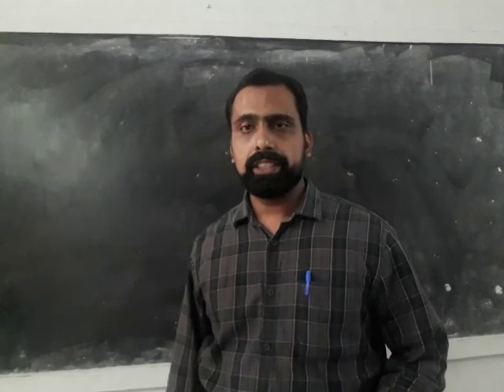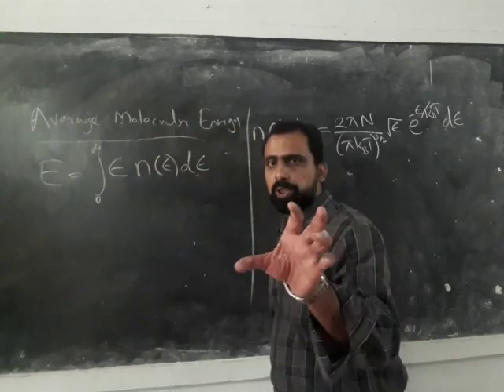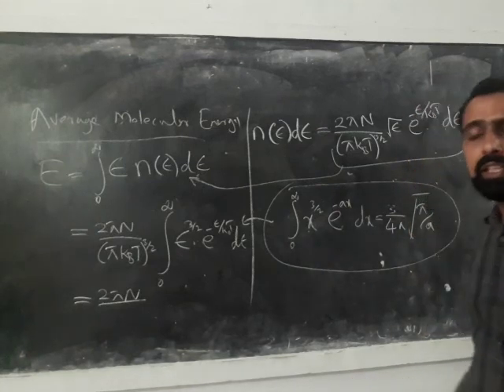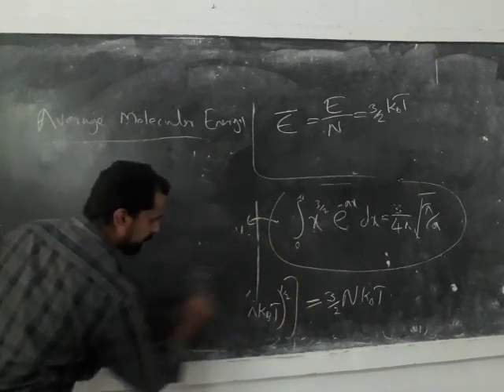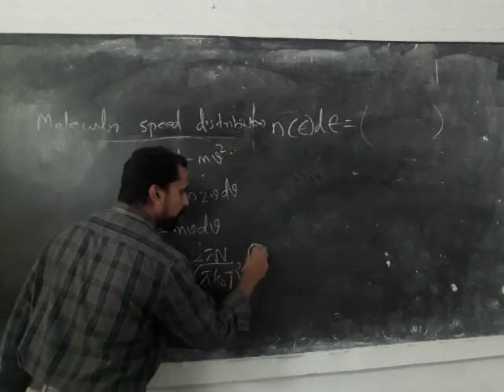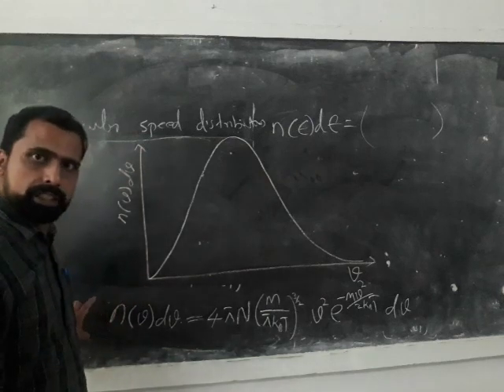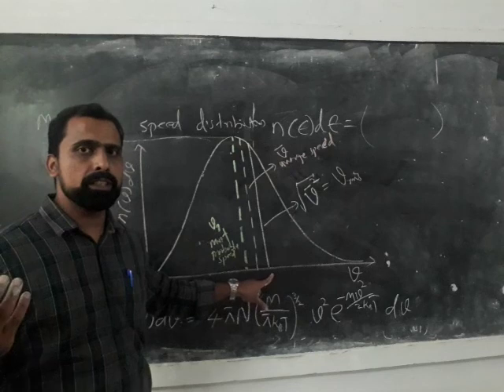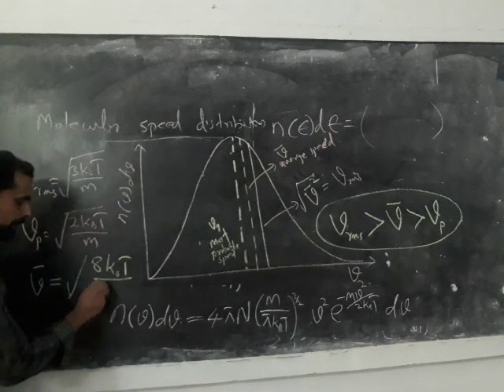Statistical Mechanics for BSc Vth Sem Physics-3 ( Average Molecular Energy)